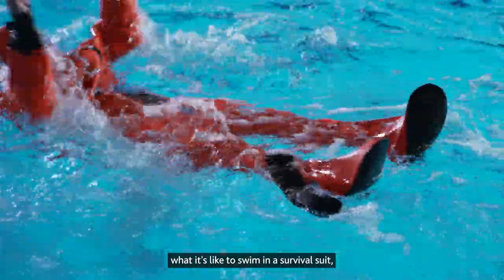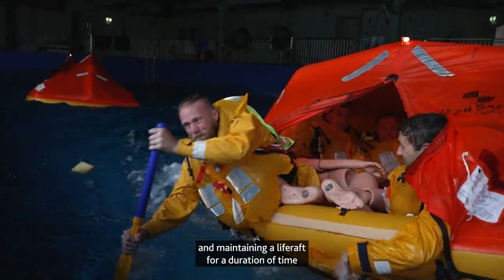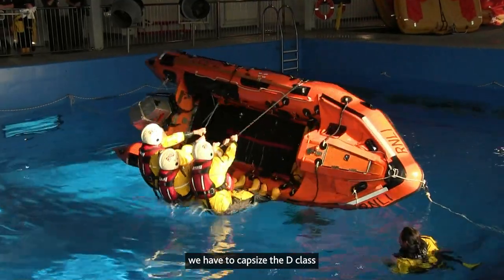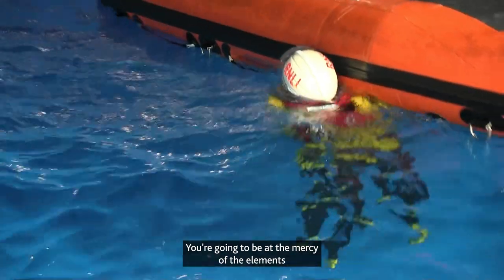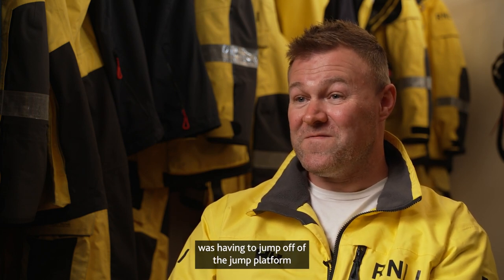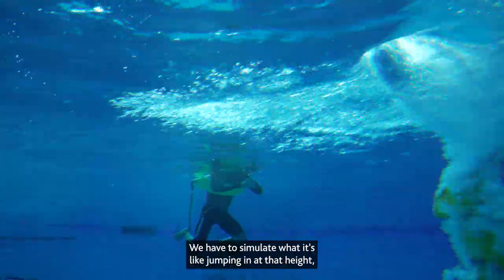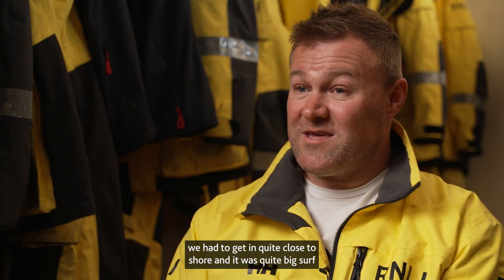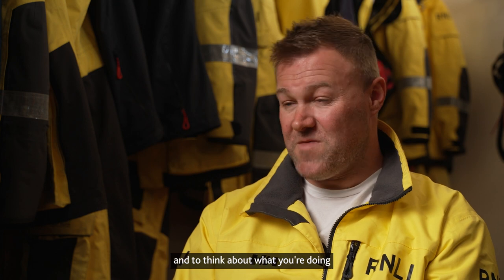Sea Survival Training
Jump onboard with RNLI Eastbourne crew member Chris Jenkins.

Chris tells us about his RNLI sea survival training - giving you a taste of what the experience is like.

Our crews around the UK and Ireland regularly train together to ensure that they are always ready to save lives at sea.

The RNLI is the charity that saves lives at sea. 24 hours a day, 365 days a year, lifeboat crews around the UK and Ireland are ready to launch to help those in need. Whether you're stuck on a sinking ship, cut off by a rapidly rising tide, or in the water and close to drowning, RNLI crew members will drop everything to come to your rescue. 95% of RNLI lifeboat crews and station staff are volunteers.

But it’s not just lifeboats. RNLI lifeguards patrol 248 beaches across the UK and Channel Islands, keeping people safe, providing safety advice and rescuing those in trouble. Education volunteers visit schools and swimming clubs to help teach the next generation how to enjoy the water safely. And volunteer fundraisers and shop workers give up their time to generate vital funds. The RNLI is also working to help communities around the world that are most at risk of drowning.

If you spot someone in trouble in the water, call 999 or 112 and ask for the coastguard.

The Royal National Lifeboat Institution, a charity registered in England and Wales (209603), Scotland (SC037736), the Republic of Ireland (CHY 2678 and 20003326), the Bailiwick of Jersey (14), the Isle of Man (1308 and 006329F), the Bailiwick of Guernsey and Alderney, of West Quay Road, Poole, Dorset, BH15 1HZ. Clayton Engineering Limited (Registered No. 01274923). R.N.L.I. (Sales) Limited (registration number 2202240) also trading as RNLI Shop. RNLI College Limited (registration number 7705470). All companies are registered in England and Wales with registered offices at West Quay Road, Poole, Dorset BH15 1HZ.